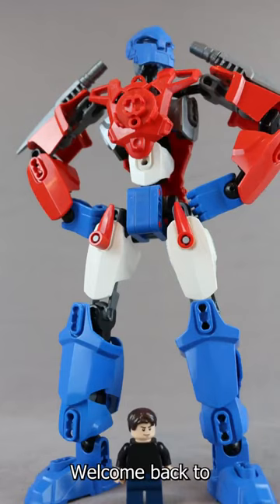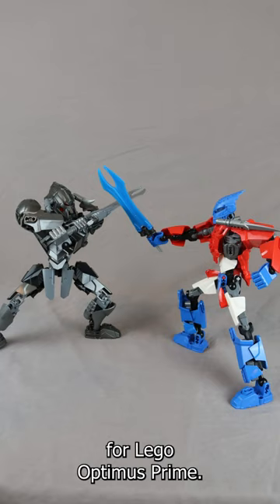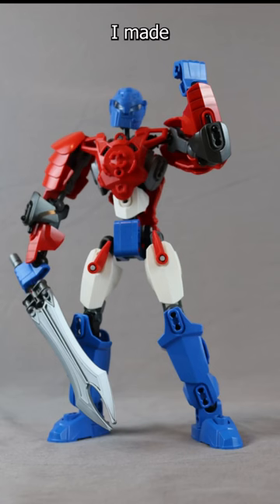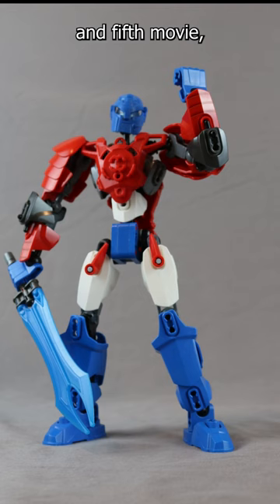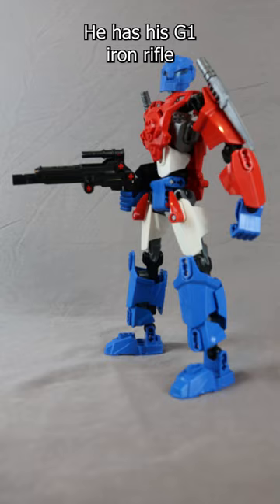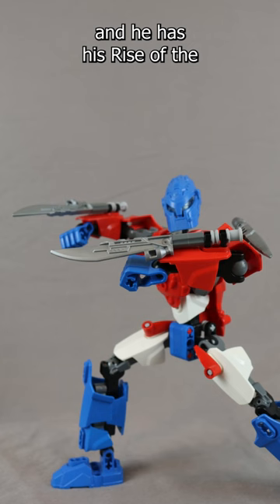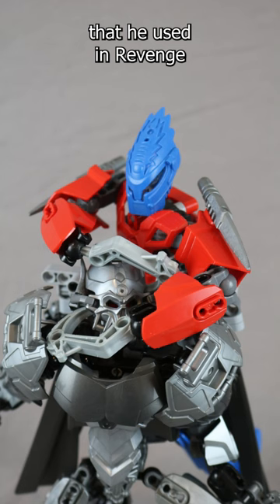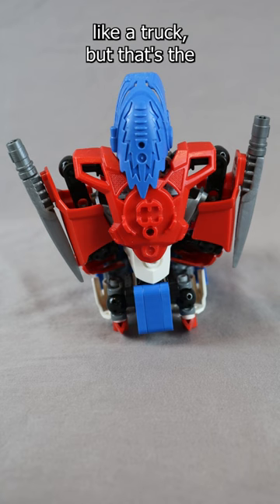Optimus Prime Short Showcase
This is How to Build Lego Optimus Prime, based on his design from the all of the films and cartoons, a healthy blend. I use mostly LEGO Hero Factory pieces or known as CCBS. I enjoy creating simple, easy-to-make LEGO MOCs and showing YOU, how to build them.